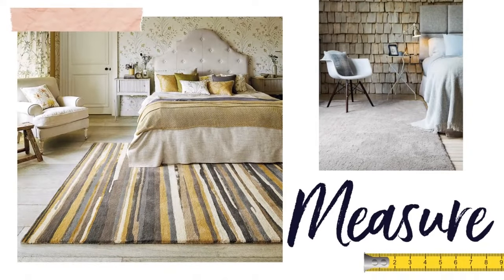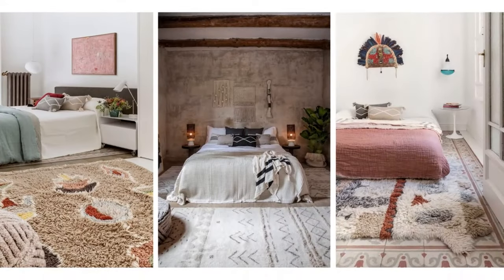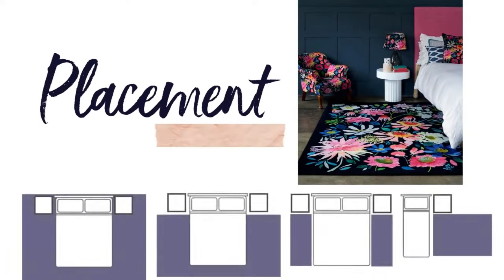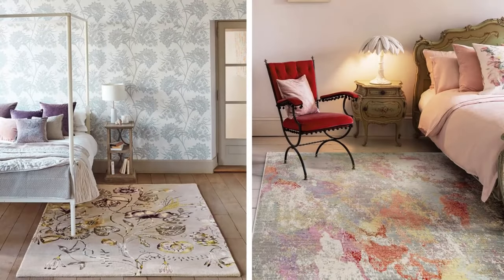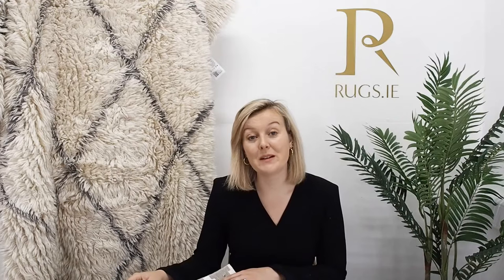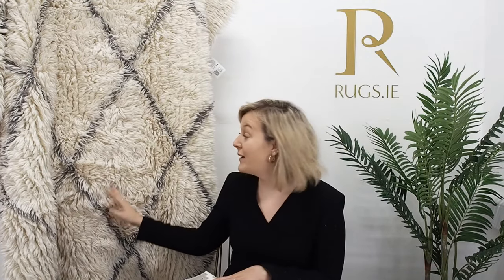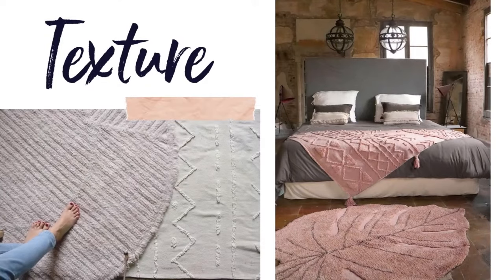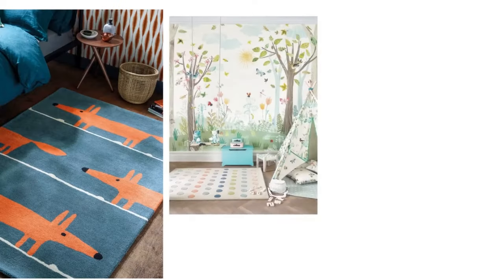How To Choose A Bedroom Rug | Rugs.ie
Wondering how to choose a rug for your bedroom? We're often asked about where to place a bedroom rug, does the rug have to go under the bed and which rugs are the best for bedrooms. So today our rug expert Phoebe will talk you through everything you need to know before you choose your bedroom rug.

If you have any other rug related questions like which rugs are the best for your home or what rugs are in style, then please let us know in the comments!

Check out our "How To" Playlist for lots more rug advice!

If you're unsure what size rug will work best for your bedroom, then check out our super handy rug size guide: